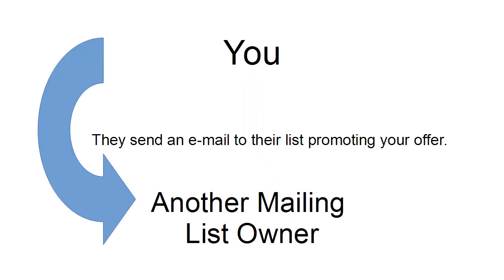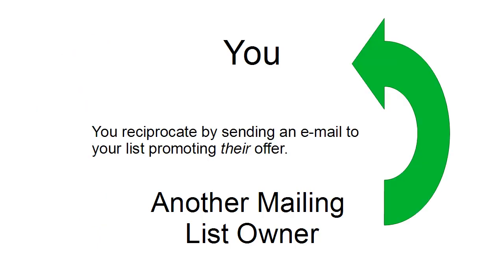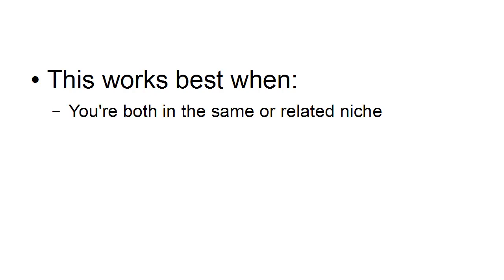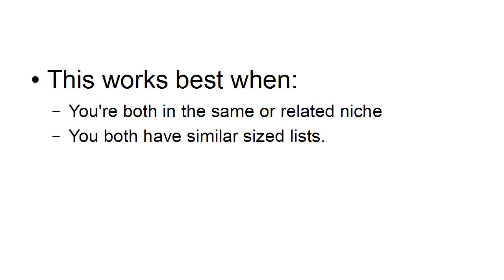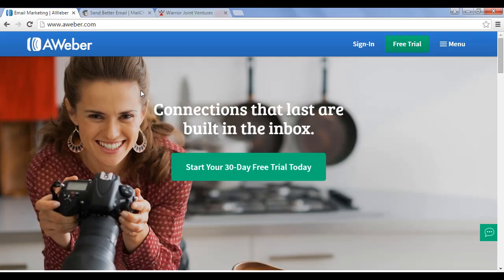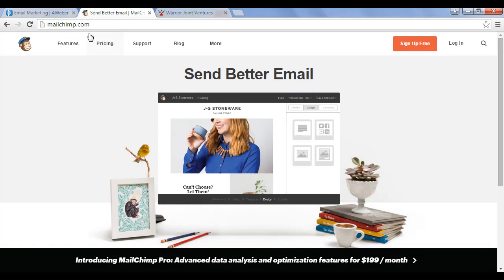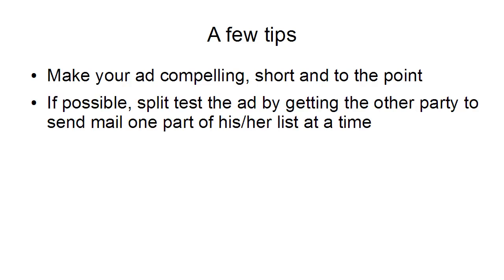Website SEO Tutorial 2022 (ad - swaps for fast traffic) | Part 10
This is Part 10 of the Full SEO Course This video is about how to get Fast Free Forum Traffic. You’ll learn how to optimize your content for users and search engines.
Please suggest anything you want to learn. We'll try to make a tutorial for that.